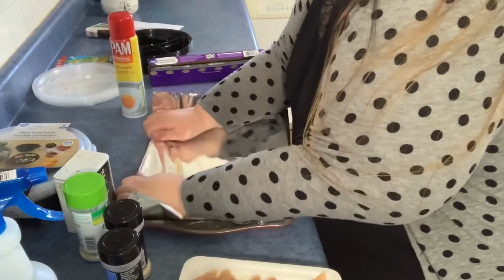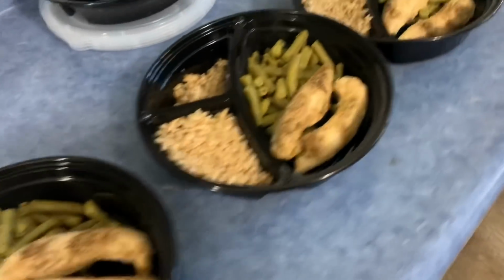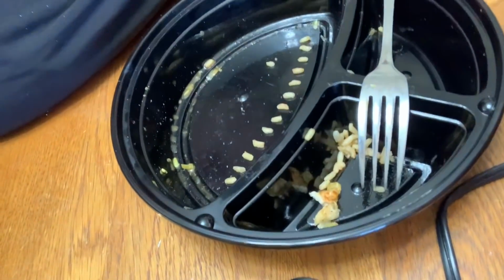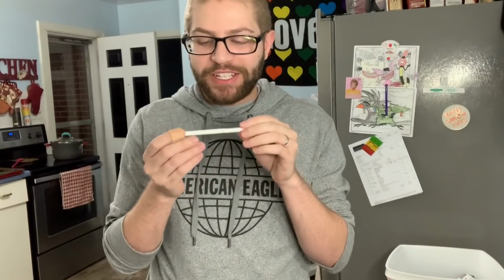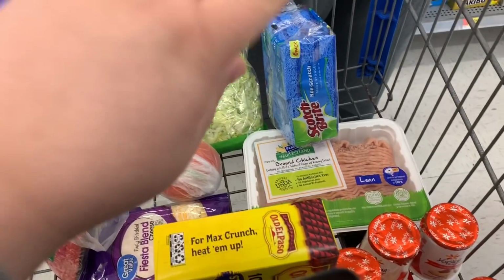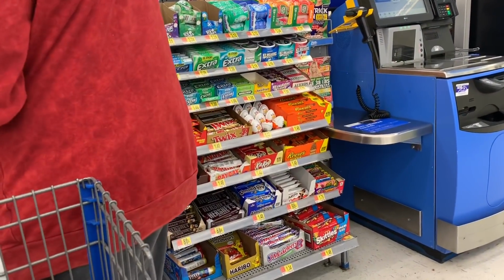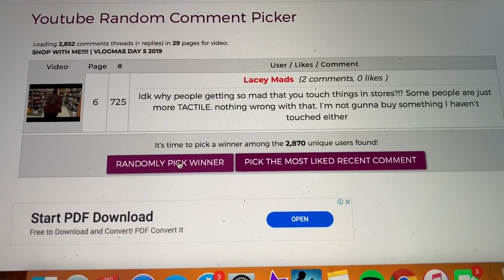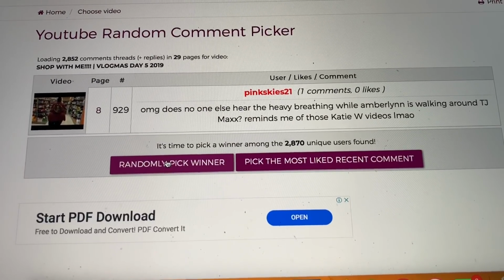MEAL PREP WITH ME | VLOGMAS DAY 6 2019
Thanks so much for helping me with an intro! gucciguccibykreayshawn